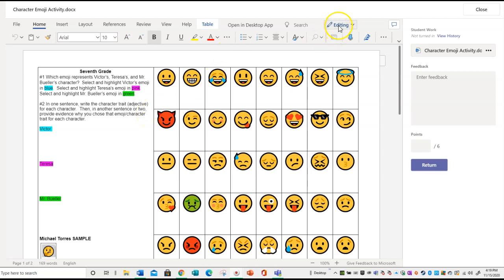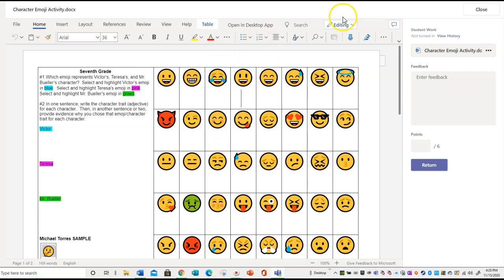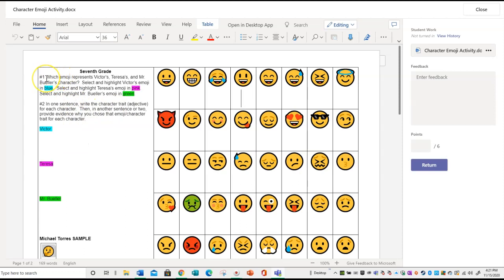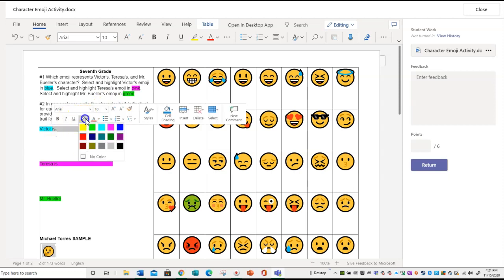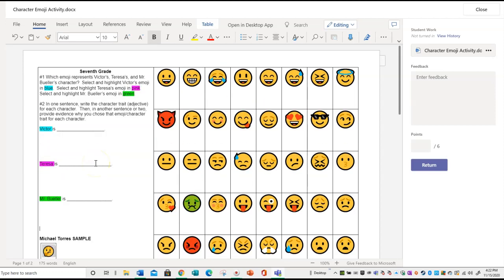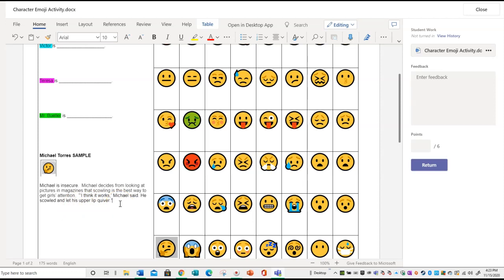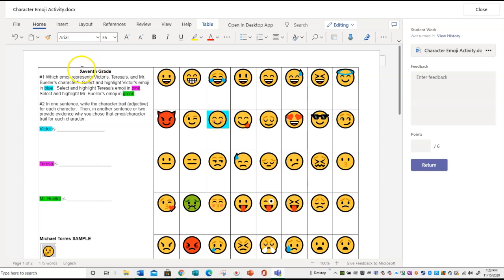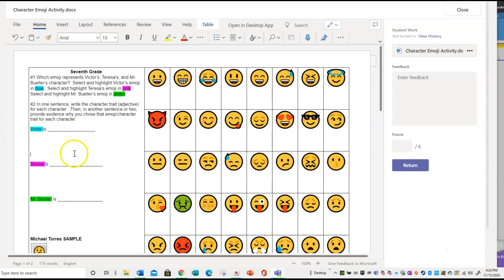Class 44: Character Emoji Activity for "Seventh Grade"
Please watch this video if you have not turned in the Class 44 assignment for "Seventh Grade."